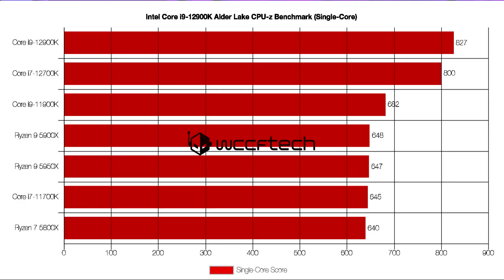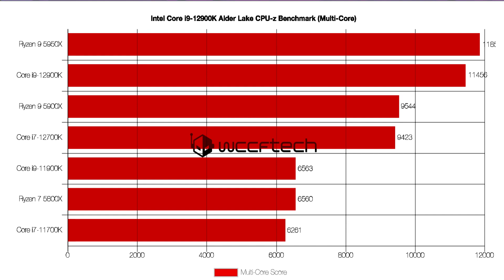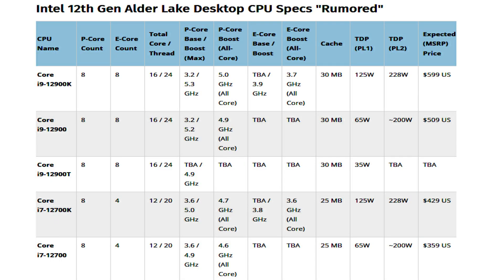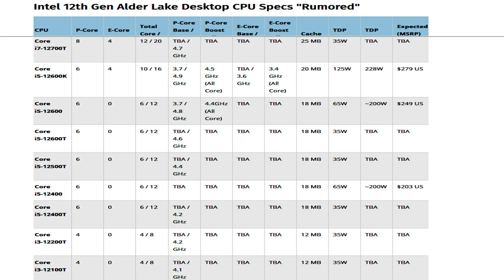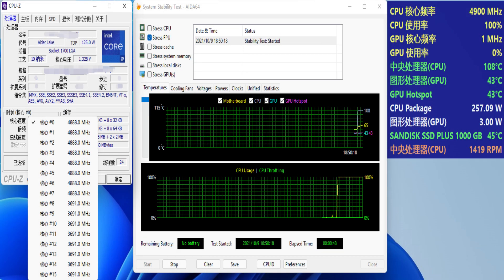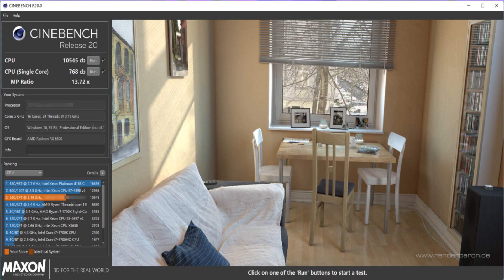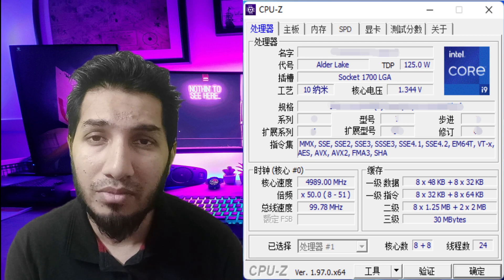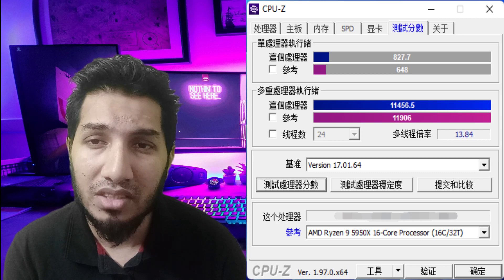Core i9 12900K On Par With AMD Ryzen 9 5950X | 12900k vs 5950x | 12900x vs 5900x | 12900k vs 11900k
The latest Intel Core i9 12900K Alder Lake flagship CPU benchmarks have leaked out and the QS chips show much faster single threaded performance than Rocket Lake while offering multi core performance on par with AMD's flagship Ryzen 5000 CPUs. This vedio also shows the benchmark comparison between i9 12th 12900k vs ryzen 9 5950x and 12900k vs 11900k and 12900k vs 5950x and 12900k vs 5800x.